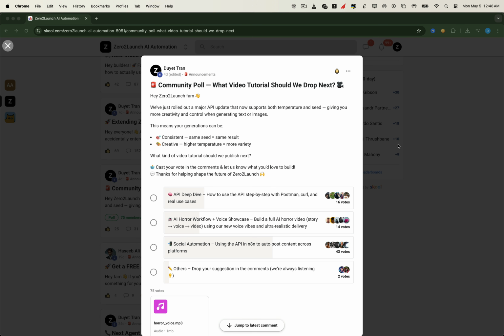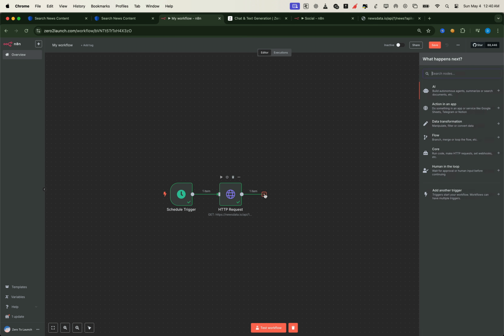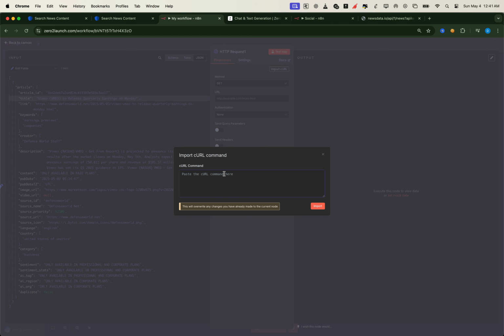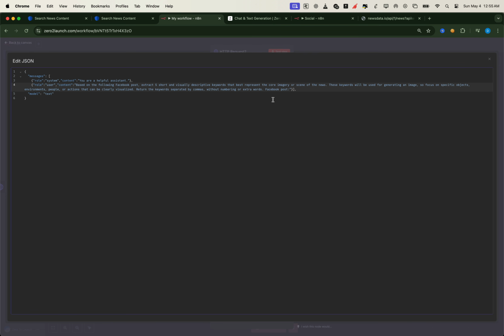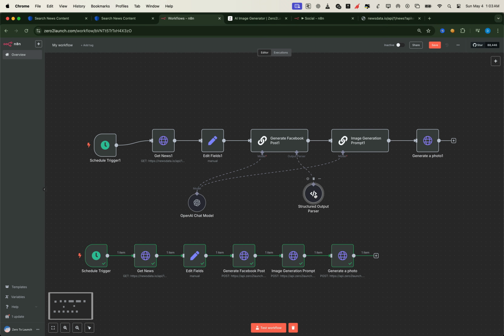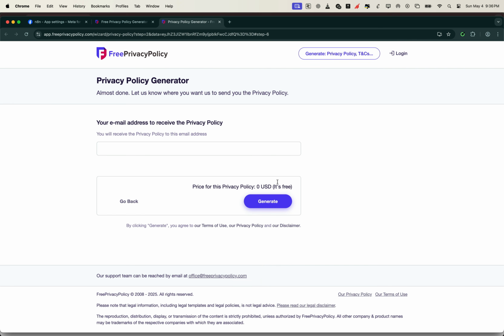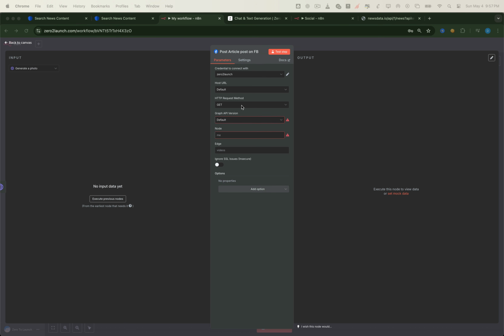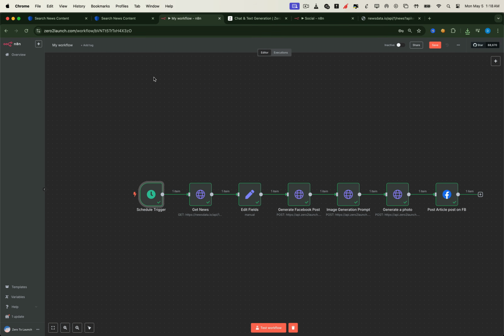Automate Your Social Media with AI + n8n | Auto Post News to Facebook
📌 Join the Zero2Launch community for to get your free access key, templates, resources & support:

Ready to put your social media on autopilot?

In this tutorial, I’ll show you how to automatically turn news articles into AI-generated posts — complete with custom images — and publish them directly to Facebook or Twitter using n8n, Zero2Launch API, and LLMs like GPT-4.1.

🔧 What you’ll learn:
• Connect to News API and pull the latest headlines
• Use AI to summarize, rewrite, and stylize posts with GPT-4.1
• Generate images from AI prompts with Zero2Launch’s Flux model
• Publish to Facebook automatically using Meta Graph API
• Bonus: Full walkthrough on setting up Facebook Developer Access + Token 🔐

✅ All tools used are free or offer generous free tiers
✅ Zero2Launch API access is unlimited for premium community members

🧠 Watch this if you want to automate content, grow your brand, or power your AI-driven business — without writing code.

💬 Drop your questions in the comments and let me know which use case you want next!